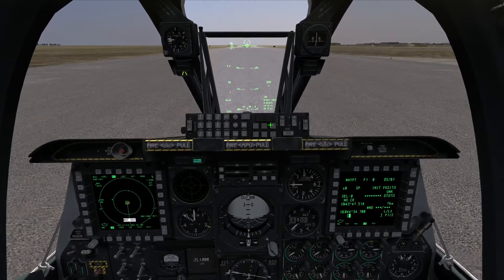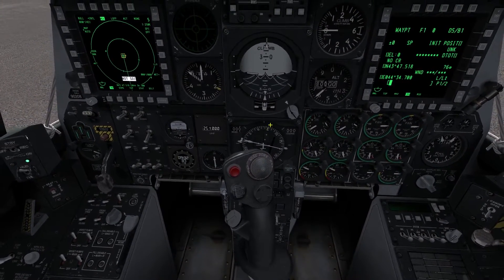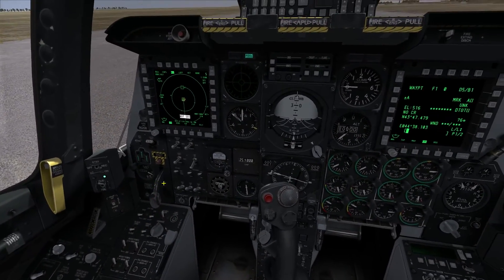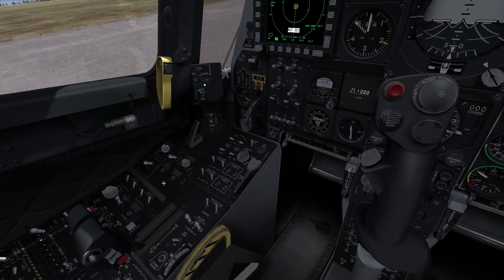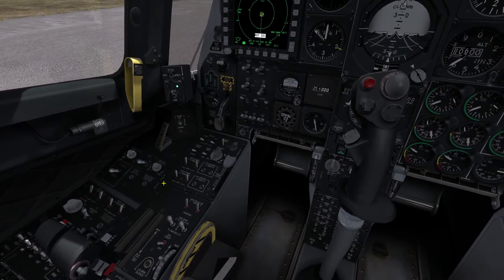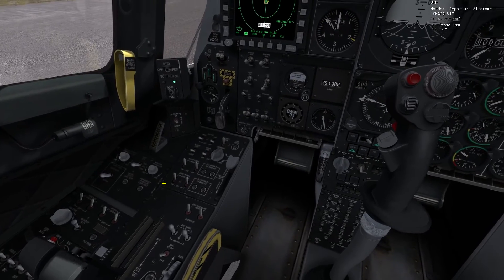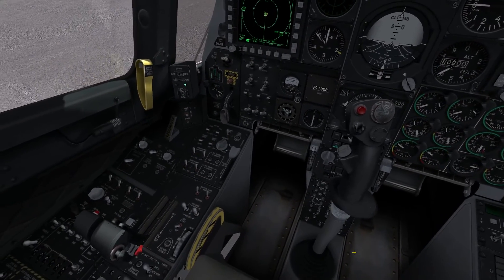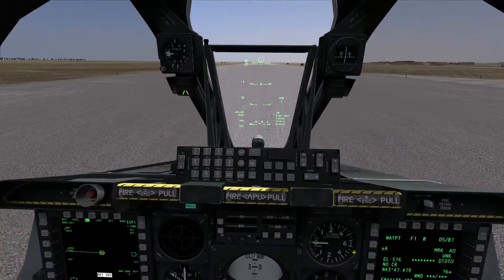DCS A-10C Tutorials #3: HOTAS Overview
This is a brief tutorial going over the switch and button acronyms and functions on the Hands-On-Throttle-And-Stick (HOTAS) controls of the DCS A-10C. This is to mainly familiarize new pilots with the myriad acronyms and system names of the A-10C so they can have a good understanding in upcoming tutorials. Understanding these names and acronyms will also make binding an intelligent joystick layout much easier and more intuitive. (Hopefully...)

Please leave feedback, questions, etc in the comments section!
I'll keep making tutorials if you keep telling me you want them! :)